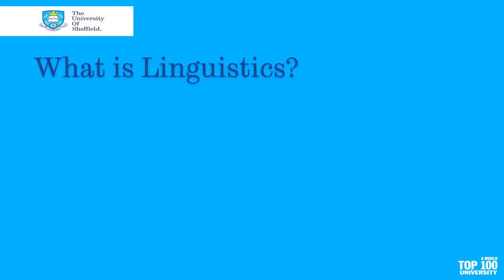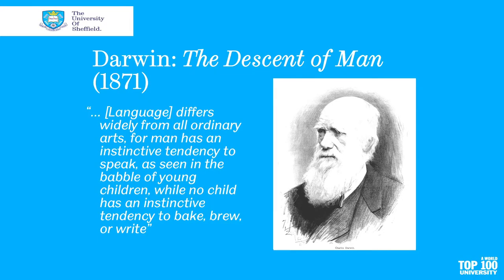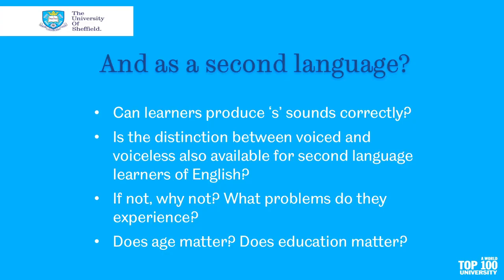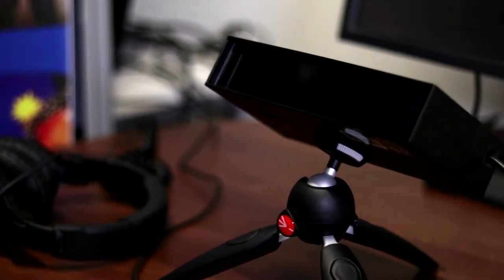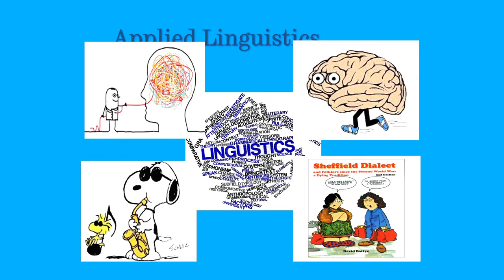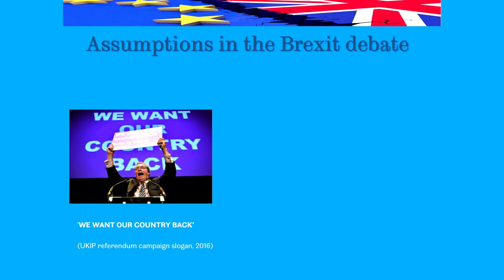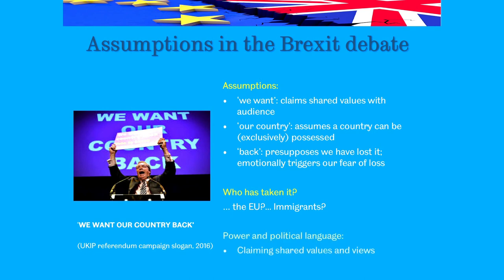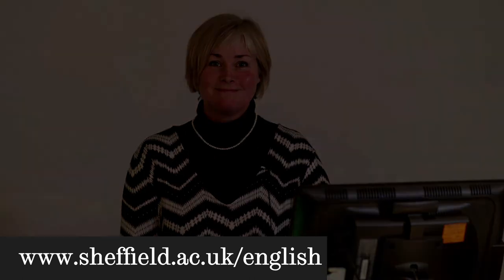Research in Applied Linguistics | The University of Sheffield